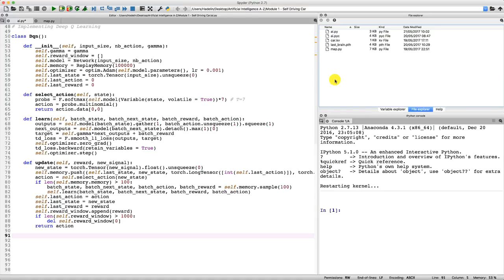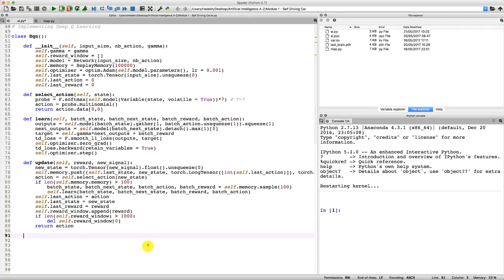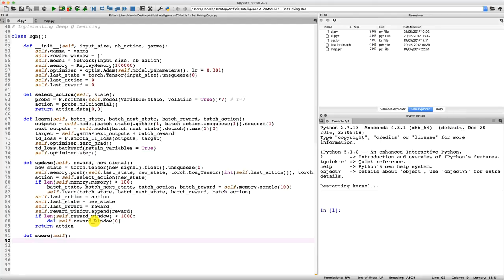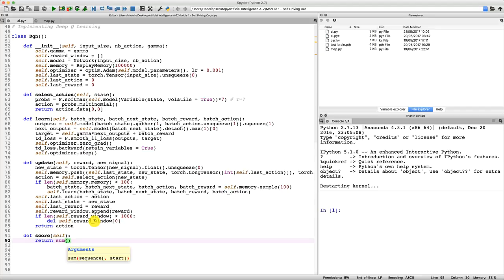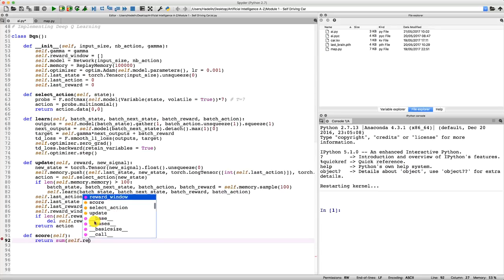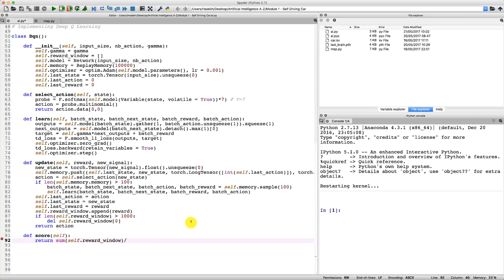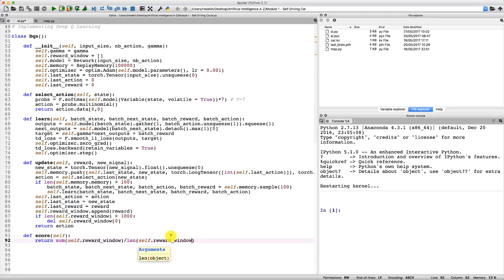045 Self Driving Car Step 14